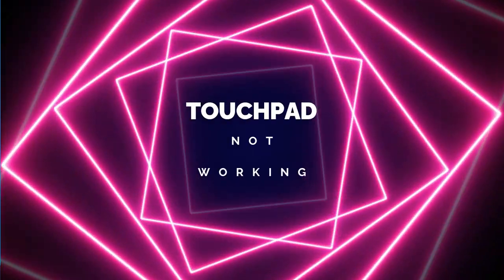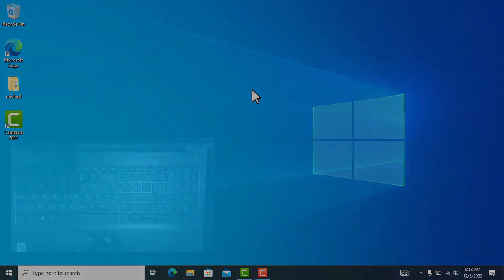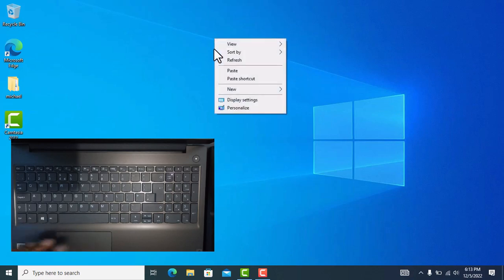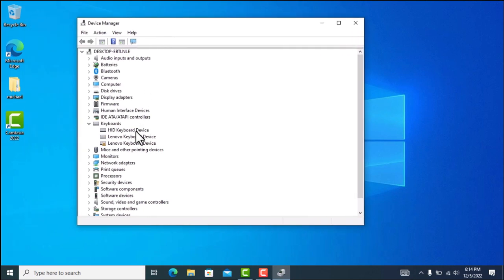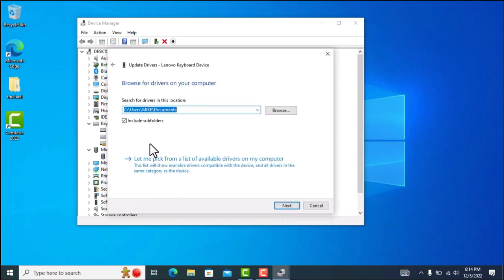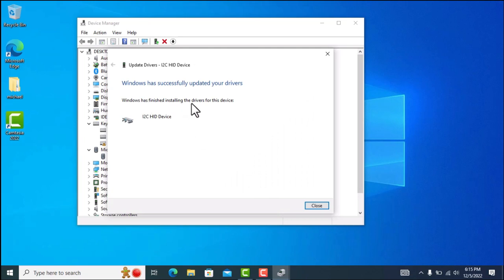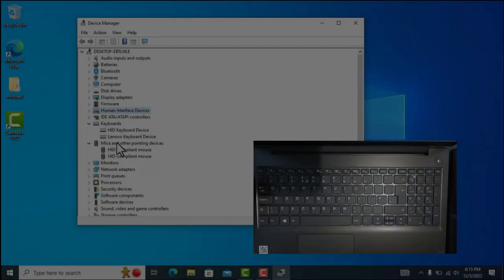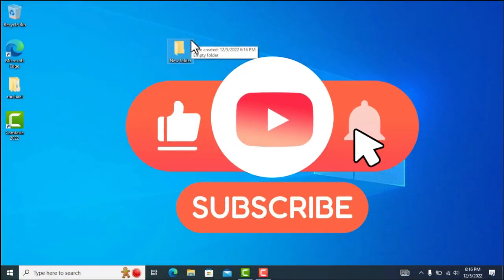Here's How To Absolutely Fix Lenovo Touch Pad Not Working In Only 4 Step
If should in case you can't find "I2C HID Device" under "Show compatible hardware", download and install the files at this
Once done, proceed with the video.

This should fix your Lenovo v15 G1 IML Touch Pad Not Working!